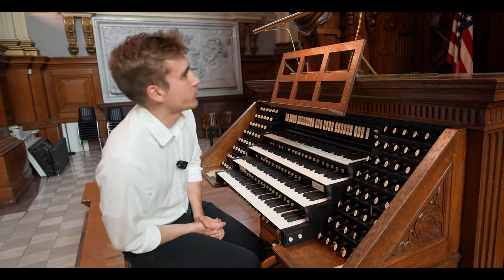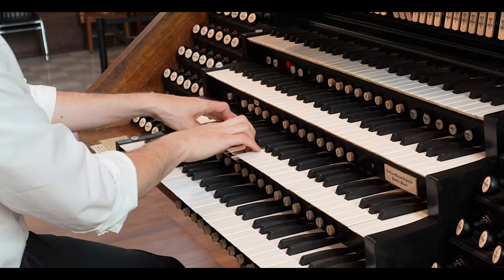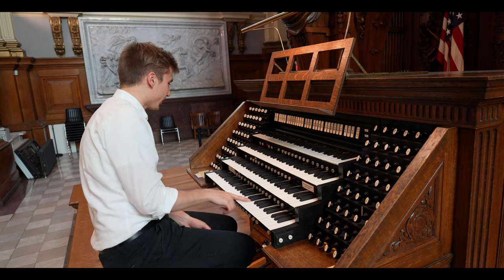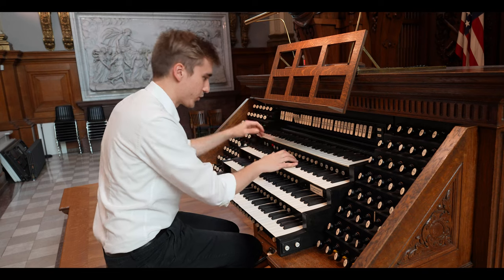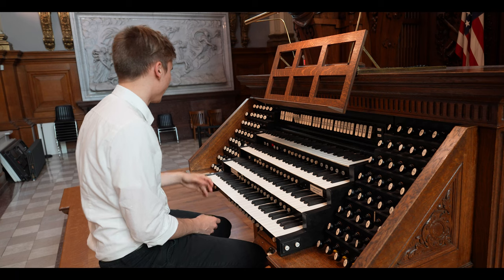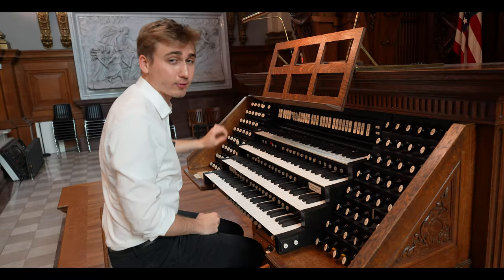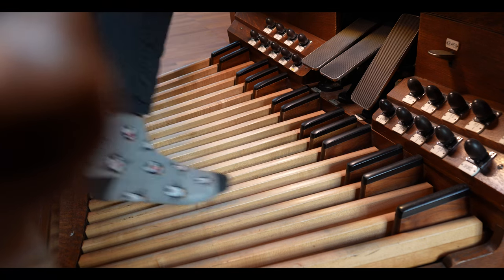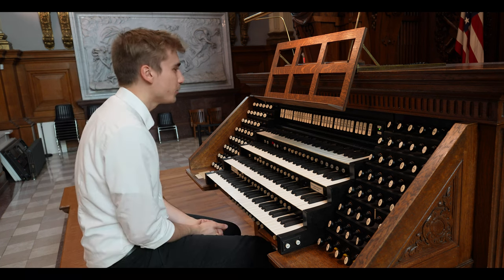Exploring the first Concert Hall Organ in the United States! - Full Organ Tour - Paul Fey Organist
I hope you enjoy this organ demonstration video of the wonderful Pipe Organ at Methuen Memorial Music Hall! This instrument was the first organ in America built specifically as a concert hall organ. It was originally built by Walcker in 1863, has been added to the Music Hall in 1909 and has been overhauled, also by E. M. Skinner. The video will showcase all the different sounds of this amazing instrument!

Timestamps:

00:00  |  Introduction

01:18  |  Great Organ (2. Manual)
06:28  |  Reed Voices Gt.
06:51  |  Reconstructed Mixture
07:23  |  Crescendo GO
08:43  |  Tutti Great Organ

09:10  |  Positiv Organ (1. Manual)
11:55  |  Reed Voices Pos.
12:07  |  Tutti Positiv Division

12:40  |  Swell Organ (3. Manual)
16:53  |  Reed Voices Sw.
18:07  |  Crescendo Swell
18:17  |  Adding All Couplers

18:49  |  Choir Organ (4. Manual)
20:58  |  Reed Voices Sw.
21:47  |  Tremulant Voices
22:37  |  Tutti Choir Organ
22:58  |  Adding All Couplers

23:09  |  Chimes & Adjustments

24:04  |  Pedal
28:10  |  Crescendo

28:53  |  Introduction Tutti
29:30  |  Crescendo to Full Organ
30:29  |  Tutti / FULL ORGAN

MY EQUIPMENT/VIDEO GEAR:

► Camera & Lenses:

► Audio Recorders:

► Editing and Headphones:

Paul